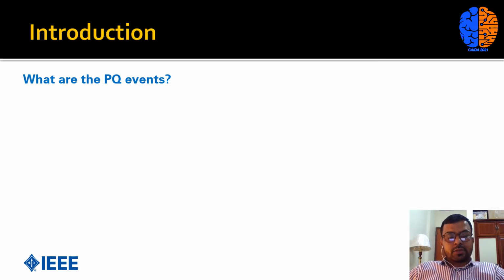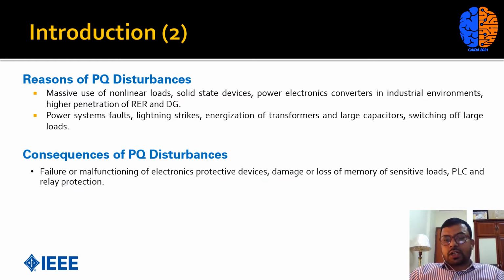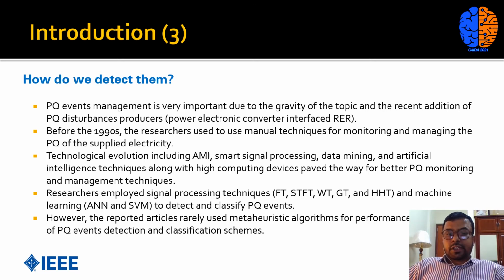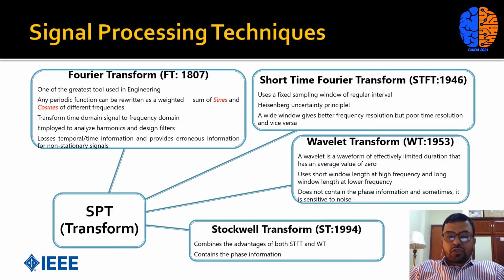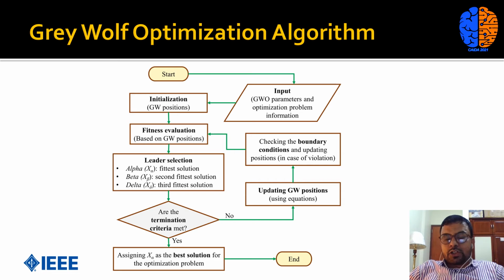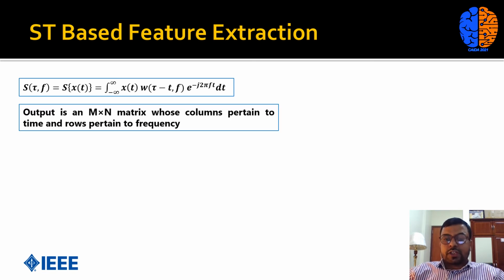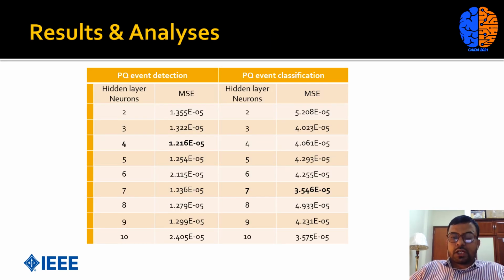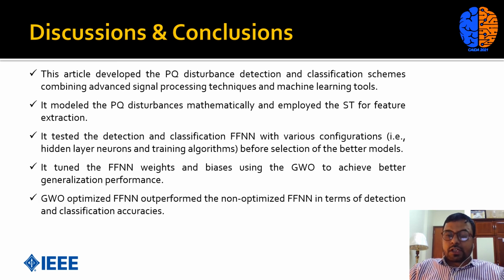An Intelligent Approach for Power Quality Events Identification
This paper proposes an intelligent approach to detect and classify the power quality (PQ) events with the combination of machine learning and advanced signal processing techniques. It selects Stockwell transform, one of the efficient signal processing tools for feature extraction from the recorded signals. The extracted features are then fetched to one of the popular machine-learning tools, namely the artificial neural network (ANN), to develop the proposed intelligent PQ events detection and classification approach. This paper selects the hyper-parameters, e.g., number of hidden layer neurons, training algorithm, and activation functions through a systematic trial and error approach. To enhance the proposed approach performance, the weights and biases of the ANN are optimized using the grey wolf optimization (GWO) technique. Simulation results confirm the efficacy of the developed intelligent methodology in distinguishing PQ events from non-PQ events. Moreover, separates different PQ events, e.g., sag, swell, interruption, fluctuation, spike, notch, harmonics, from each other with reasonable accuracy. This research also investigates the efficacy of the proposed signal processing-based machine learning approach in the presence of measurement noises.